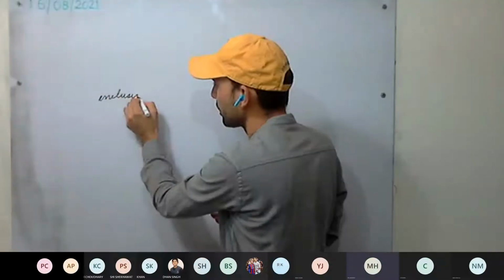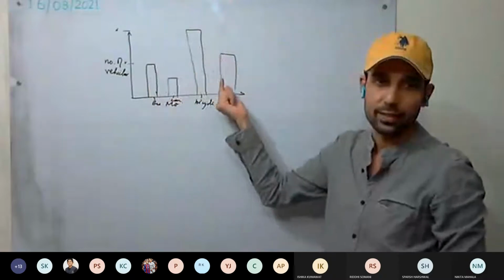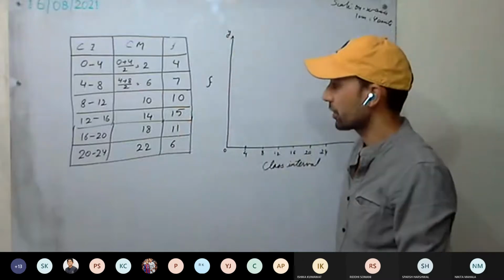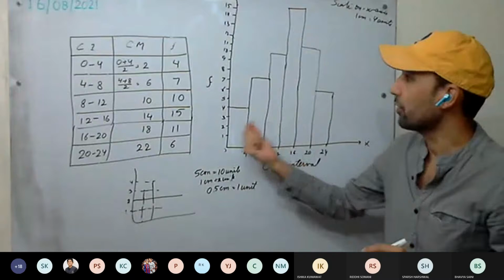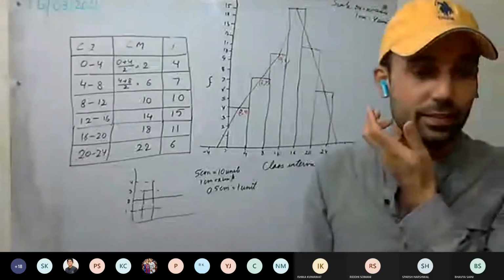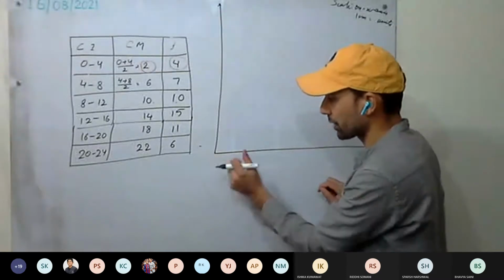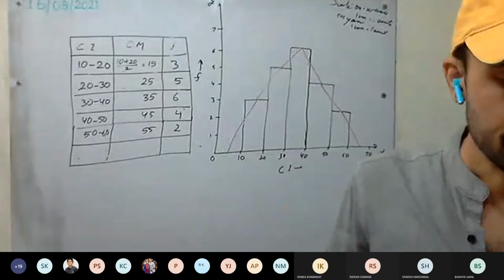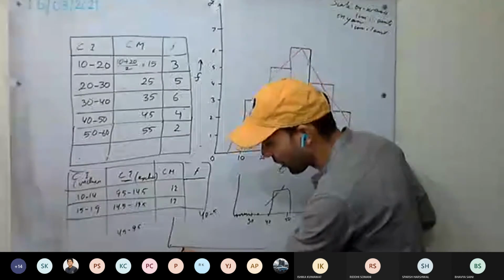Maths 9 Daisy